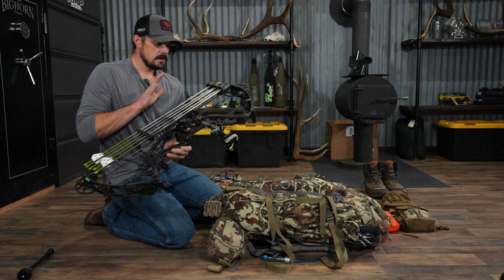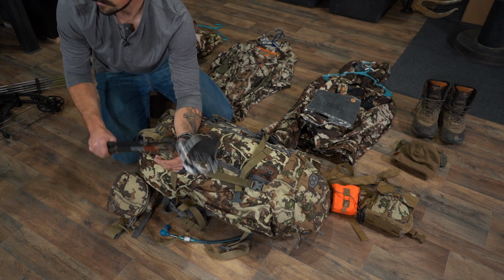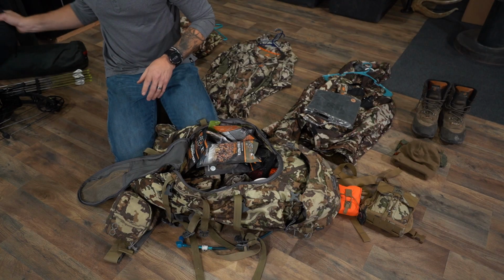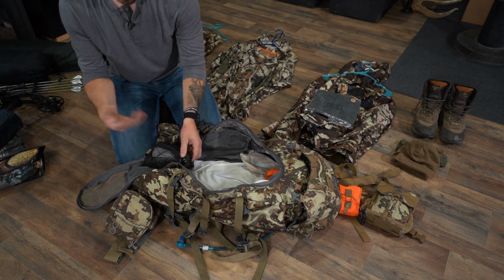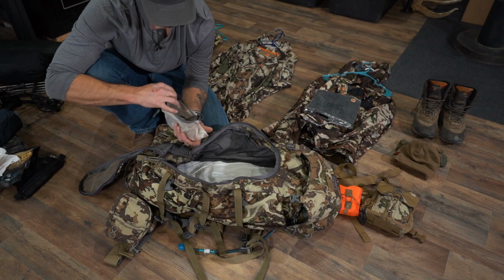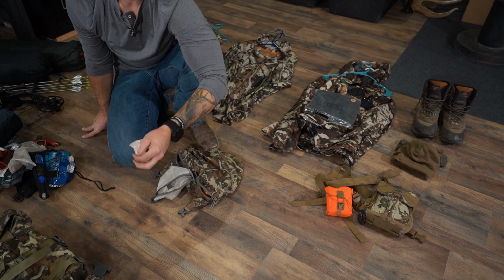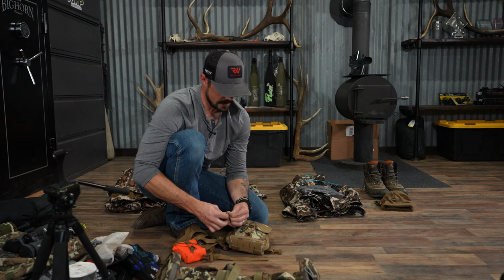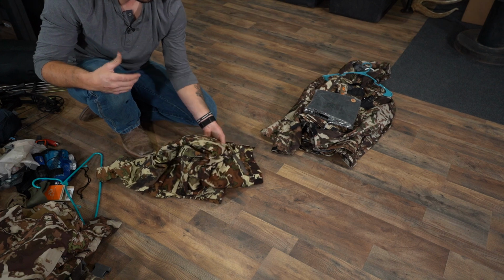Justin's Archery Elk Gear Dump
Justin gives us an inside look at all of the gear he will be using for his 2021 Archery Elk Hunt. This hunt will be based on 4-5 days in the backcountry.

* EXO MTN. GEAR K3 4800

S&S Archery
Expert Advice.
VIP Customer Service.